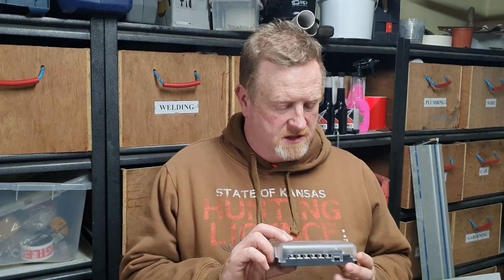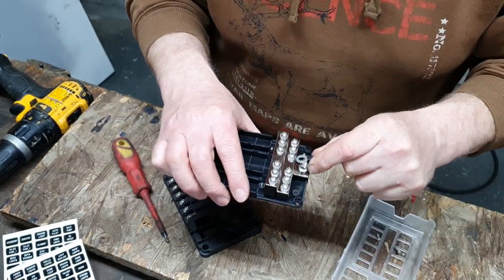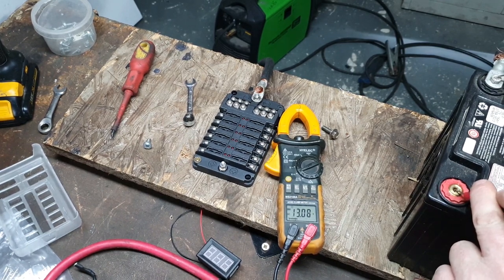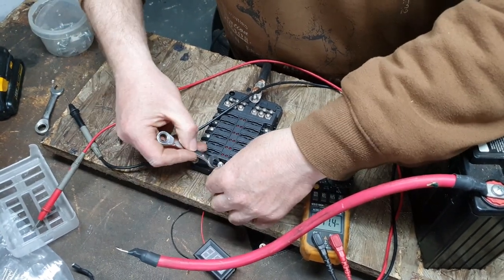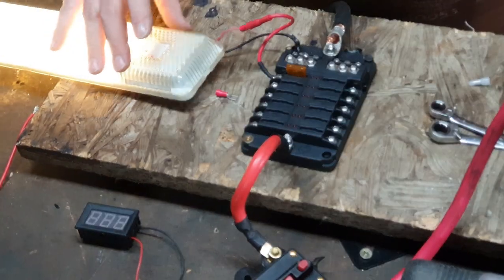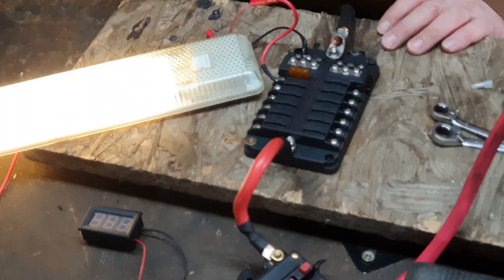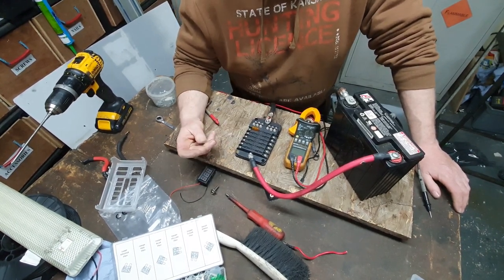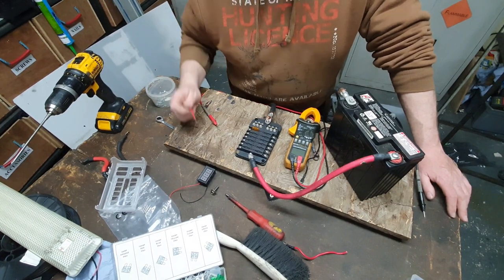12v Camper Van RV Boat Fusebox review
This is a much longer than intended review and basic wiring of a 12v 12 way fuse box we bought off ebay for our camper van conversion. I also have the 60amp 12v breaker in the video. These are not in order of the build as I am having difficulty getting conversion parts so everything is a bit disjointed

Link to buy the fuse box from ebay